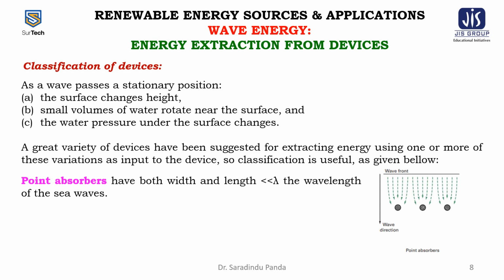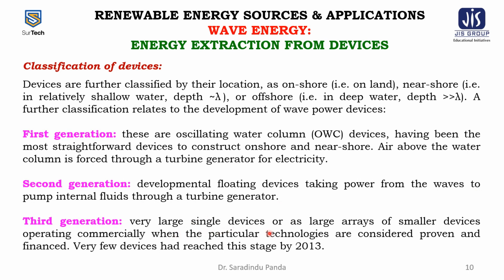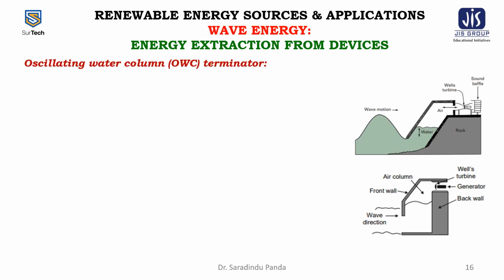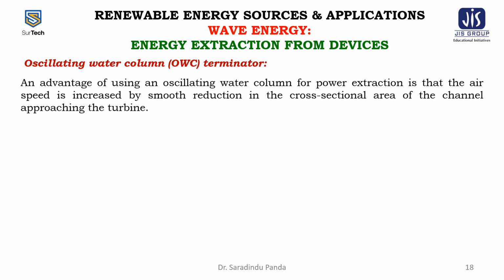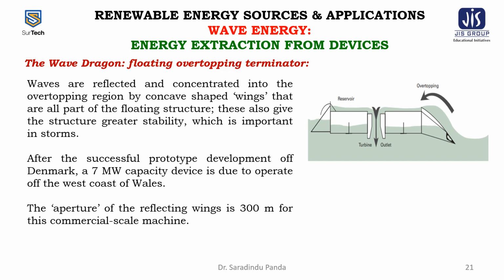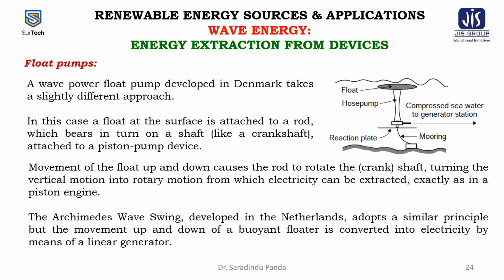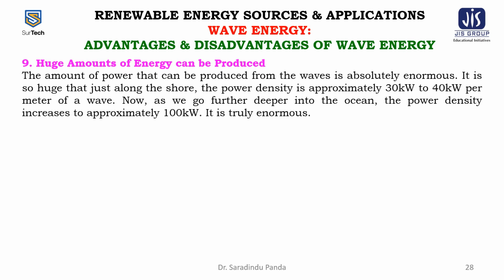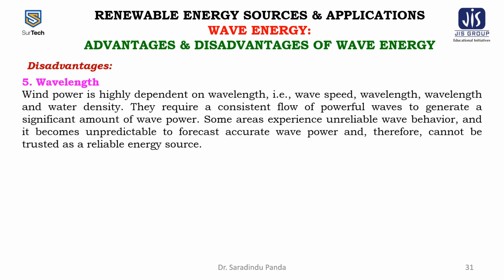RE LEC 24